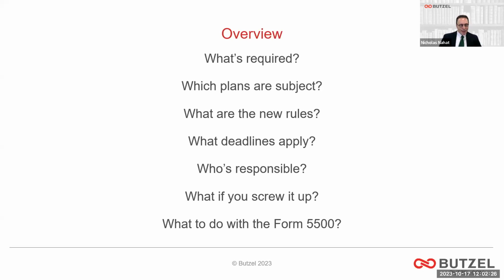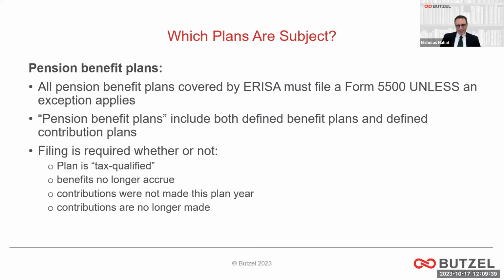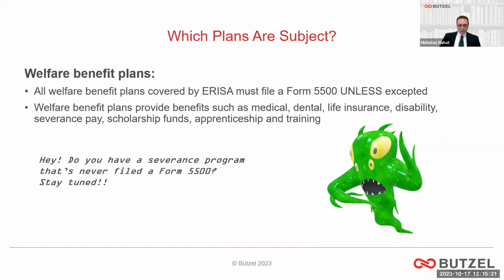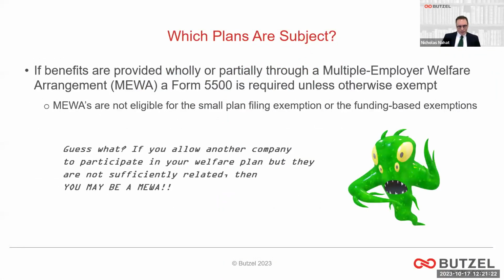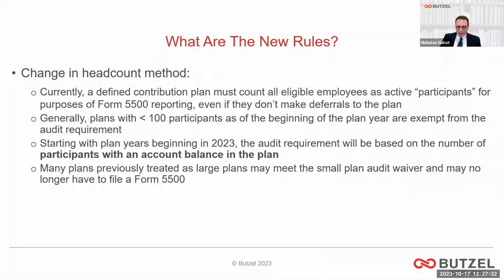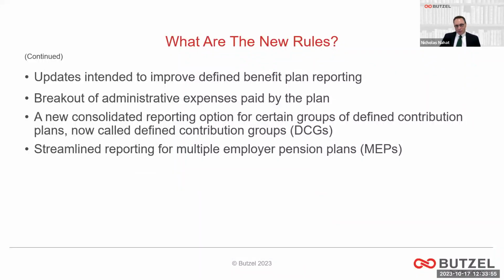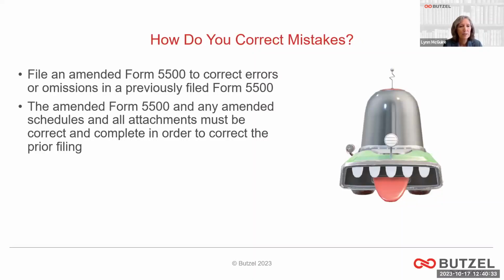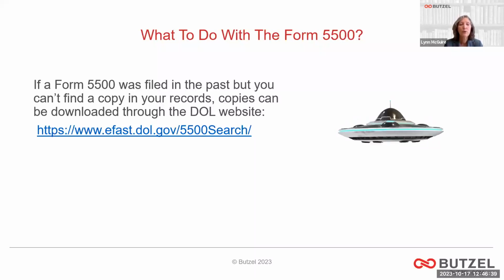Changes to Form 5500 Annual Return/Report of Employee Benefit Plan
The Department of Labor has made several changes to Form 5500 of 2023. If you are an employer or plan administrator who is responsible for maintaining employee benefit plans, this webinar is for you. Butzel’s team will provide insights and answer the questions you’ve been too afraid to ask about Form 5500 filing requirements.

Efficiently delivered in 60 minutes, Butzel’s Employee Benefits Team will provide an overview about changes in SECURE 2.0 and the areas it impacts, including which employers will have to file a Form 5500, which plans will have to be audited, and changes to the way the form will be completed.